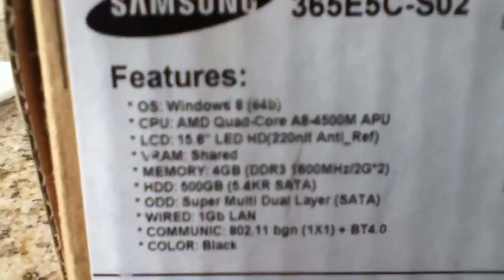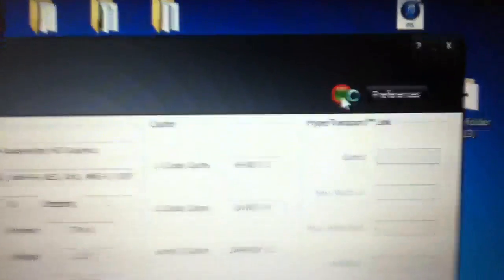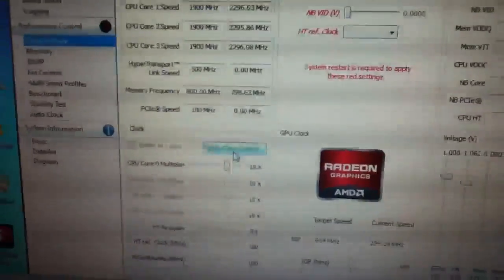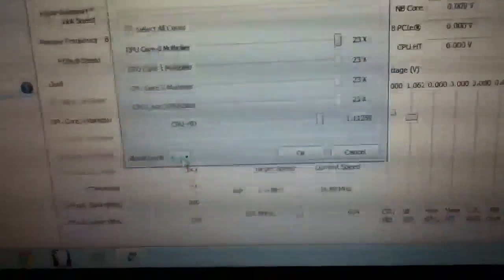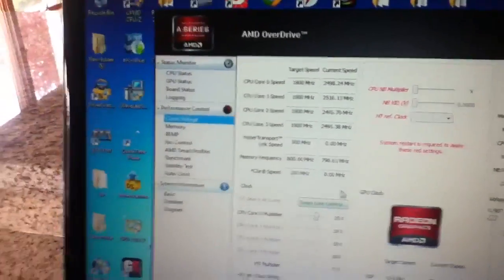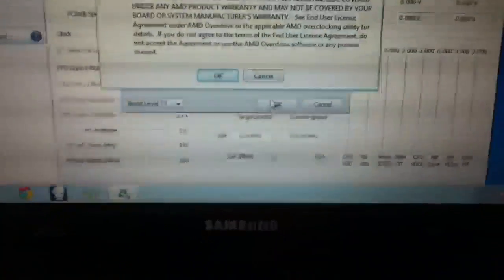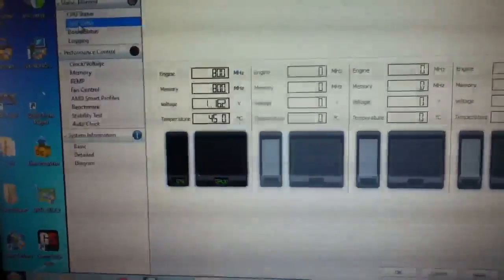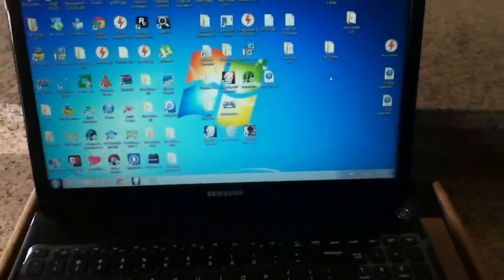How to OverClock AMD A8 4500m Processor HD